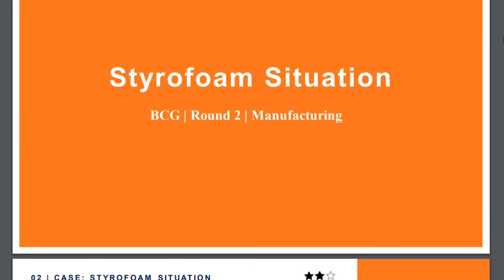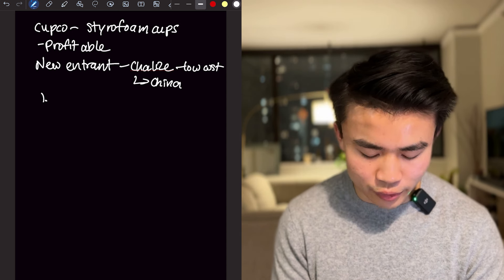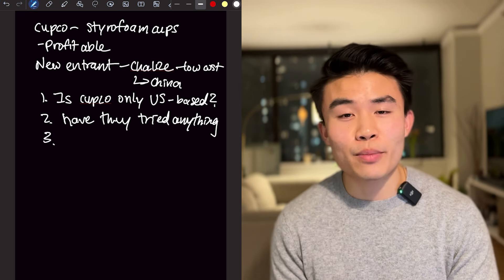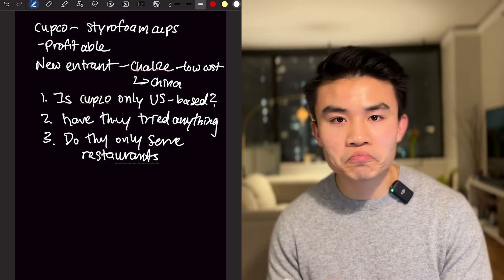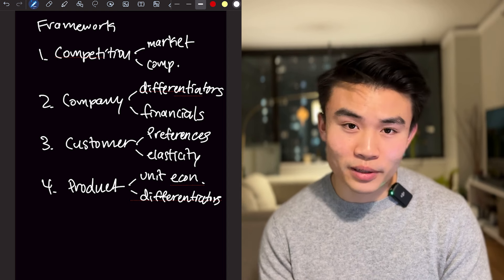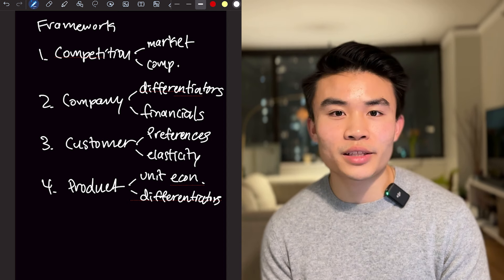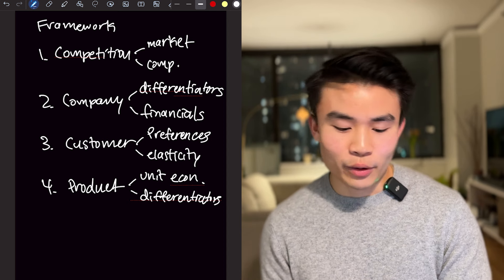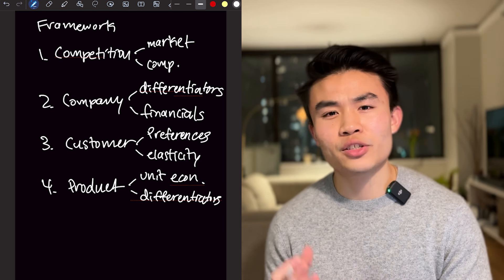Acing a consulting case live so you can just copy me (BCG R2)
Looking to break into consulting/strategy roles? Join a community of people just like you

My filming gear:
Camera (just my iPhone)
Portable microphone
Podcasting mic
DJI iphone gimbal (for cinematic shots)
Lighting kit

TIMESTAMPS
0:00 Intro
0:31 An important note
0:56 Case introduction
1:19 Restate context and ask clarifying Qs
4:38 Develop a framework
9:07 Analyzing unit economics
12:45 A common mistake people make
13:59 Analyzing customer preferences
15:20 Brainstorming portion
18:20 Synthesis and closing the case